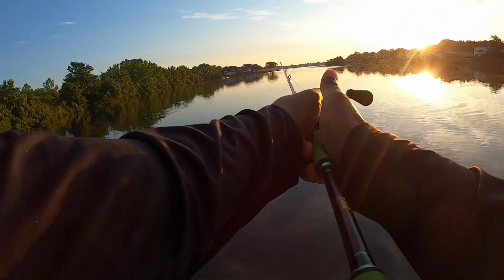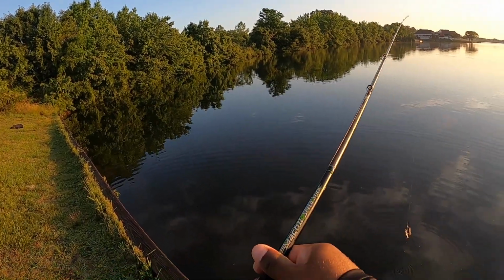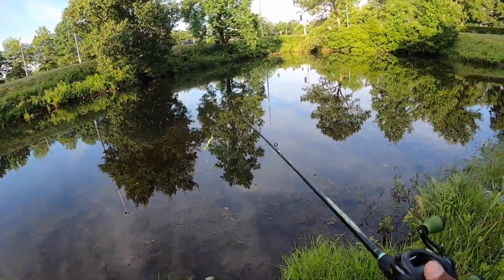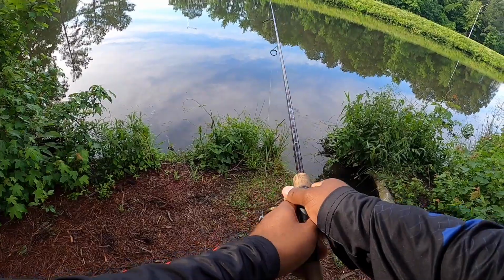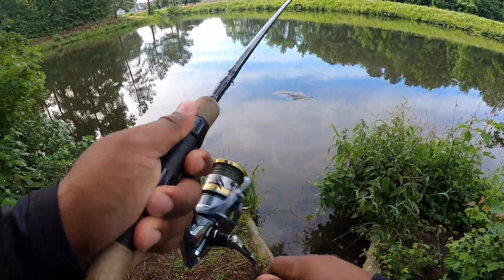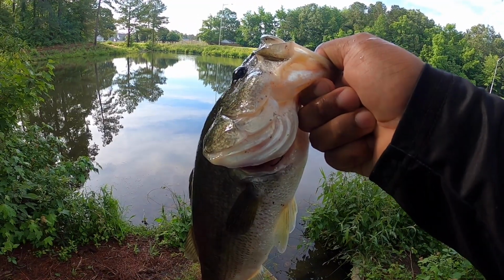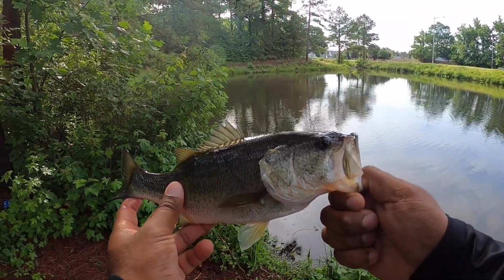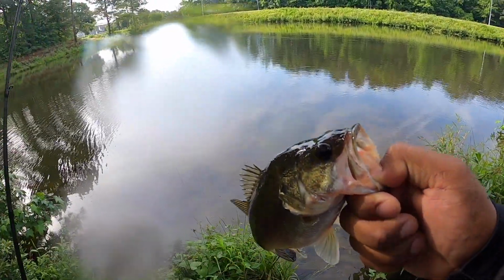Catching Fish At Road Side Pond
Fishing a road side pond for bass

My GoPro

GoPro Batteries

GoPro ChestMount

GoPro Memory Card